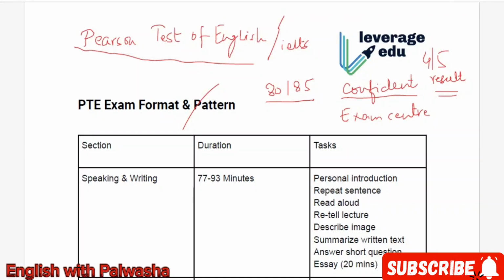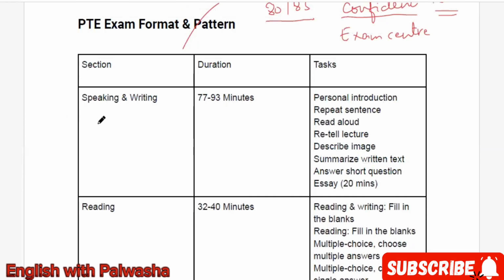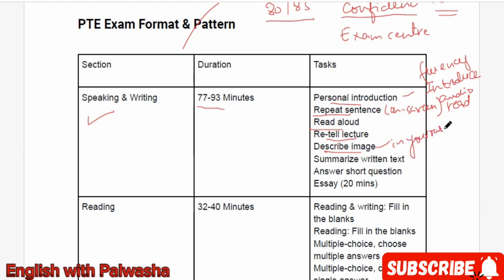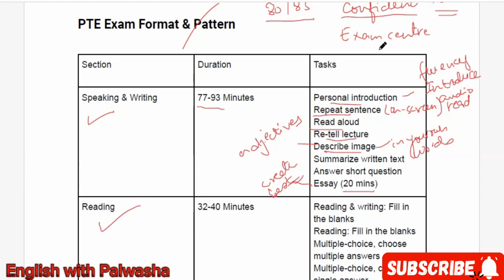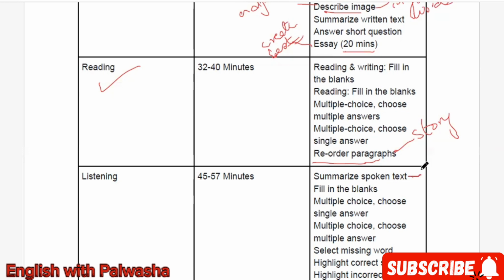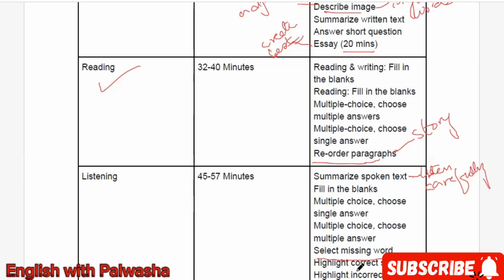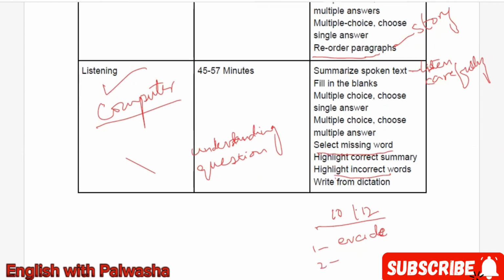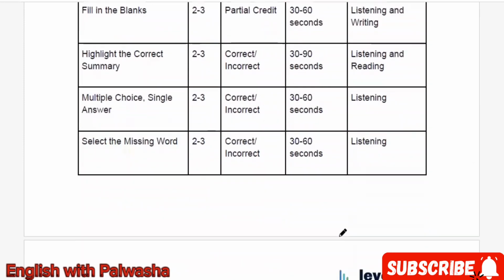PTE Test format, pattern detailed session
How to apply for PTE Exam